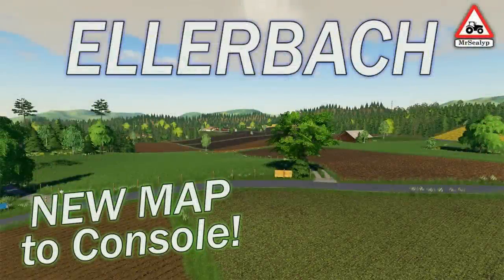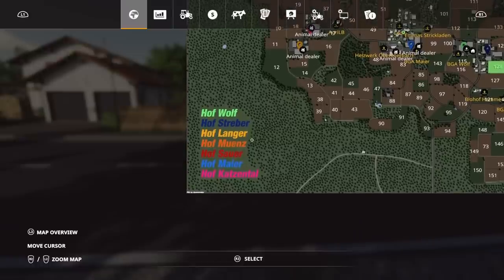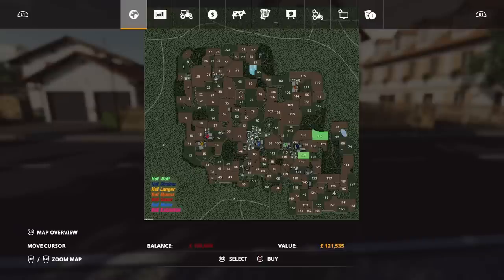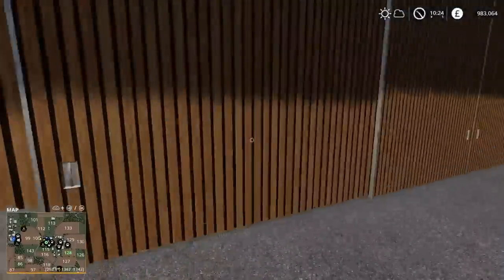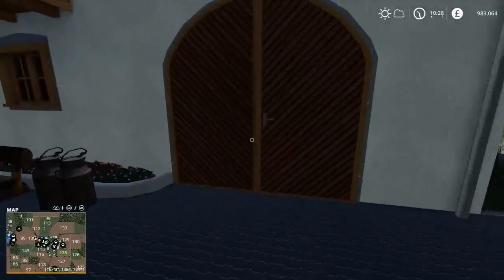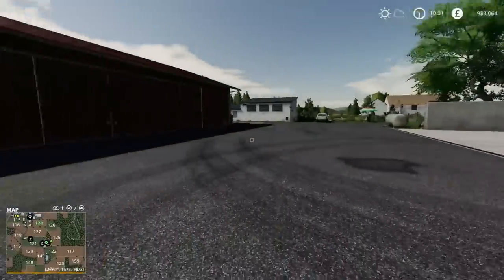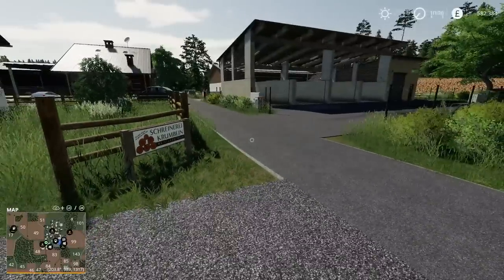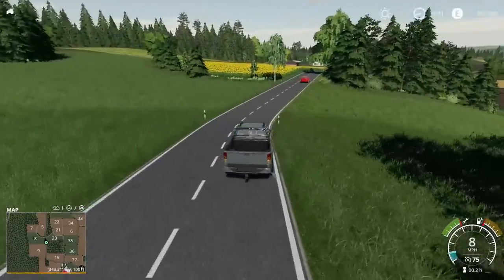NEW (to CONSOLE) MOD MAP "ELLERBACH" Farming Simulator 19 PS4 MAP TOUR (Review).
NEW (to CONSOLE) MOD MAP “ELLERBACH “ Farming Simulator 19 PS4 MAP TOUR (Review). New to Console! Modhub. Map by: Moos Agrar. What does it look like? Where are the sell points? What features stand out? What do you start with on New Farmer? All these questions and more, answered with me… MrSealyp.